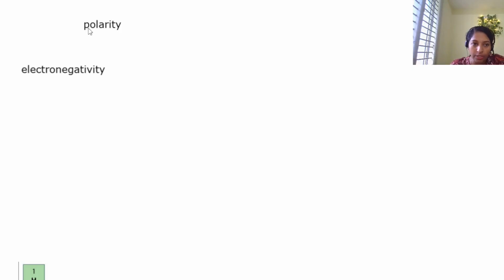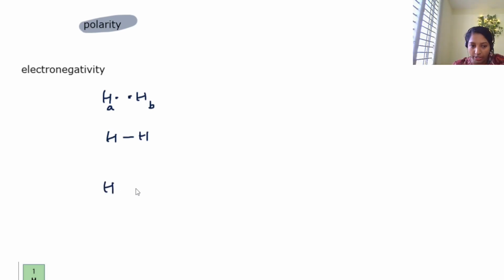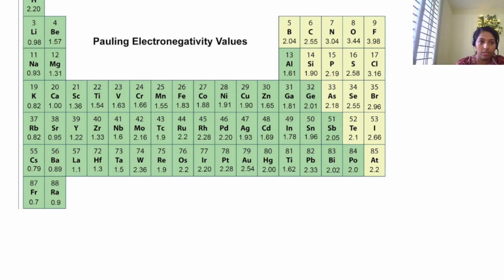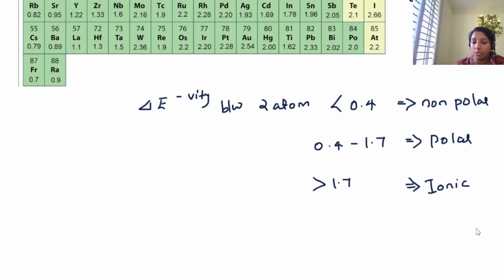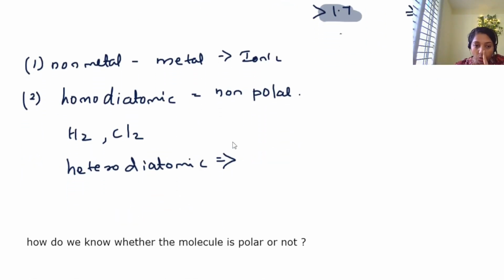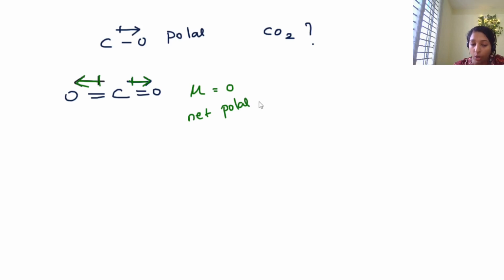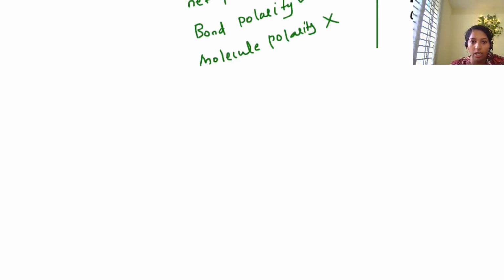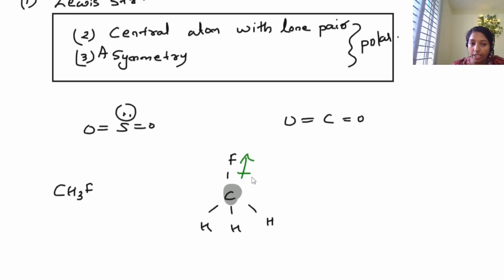Understanding Polarity in Molecules | Dipole Moment & Electronegativity | AP & Honors Chemistry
Why are some molecules polar and others non-polar? 🤔
This video explains polarity, electronegativity, and dipole moments in a simple, visual way—perfect for AP Chemistry and Honors Chemistry students!

🔹 Topics Covered:

What is polarity?

Electronegativity and bond polarity

Dipole moment explained

How to identify polar vs. non-polar molecules

💡 Watch till the end for common exam mistakes and quick tips!
📌 Check out the Basic Chemistry Series – playlist pinned in the comments.